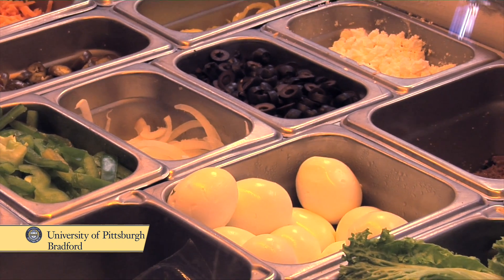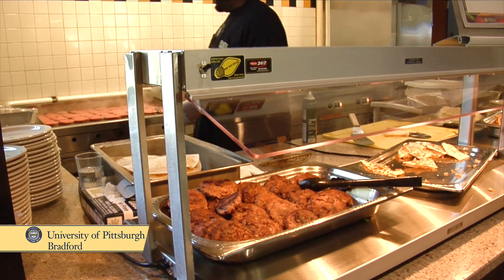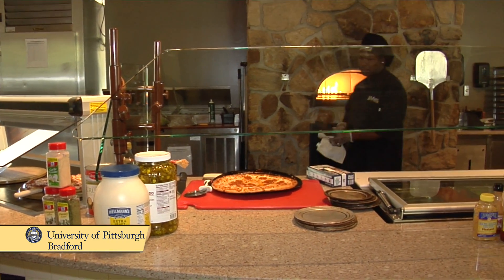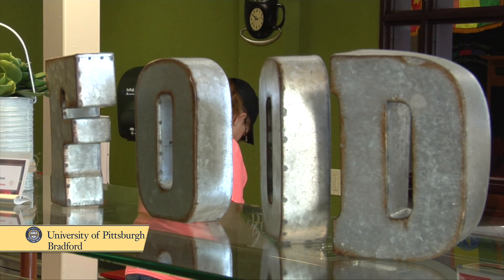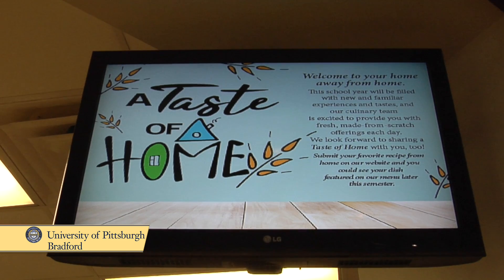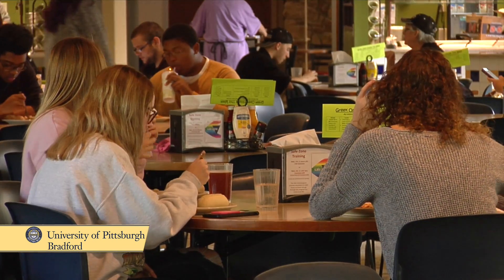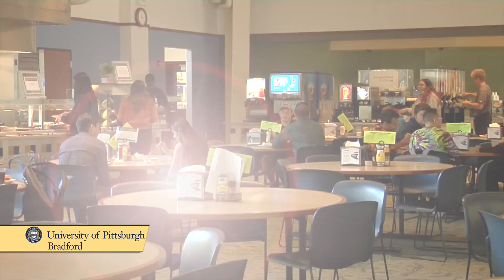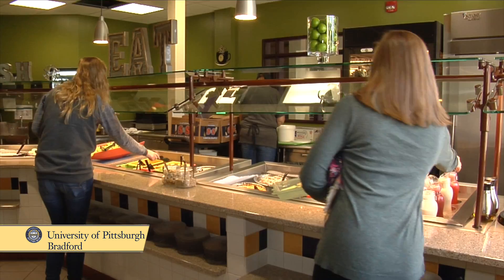PITTBrdfrd "Beyond" DINING:TASTE OF HOME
Producer:  Chris Musial
Coordinator:  John Di Sciullo
Photojournalist/Editor:  Richard J. Lee